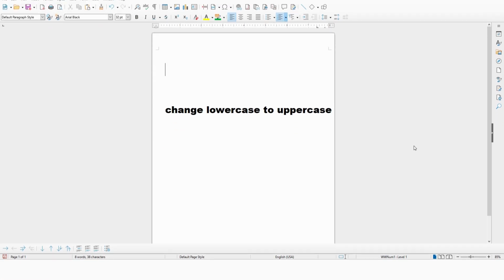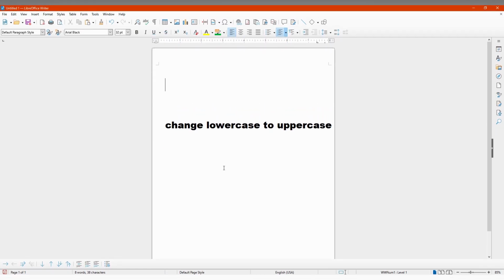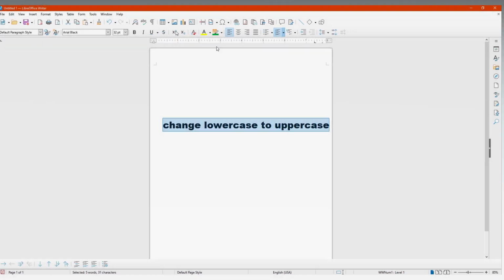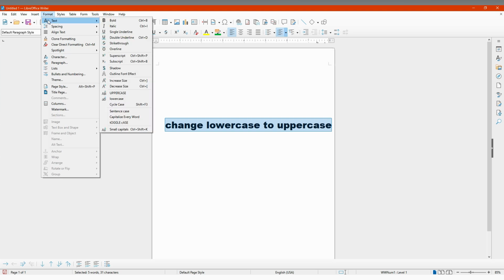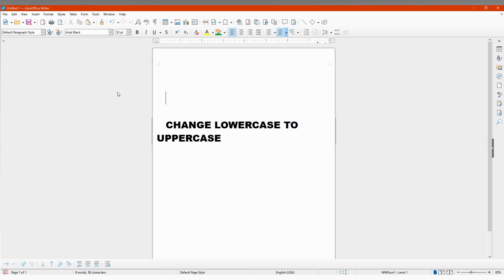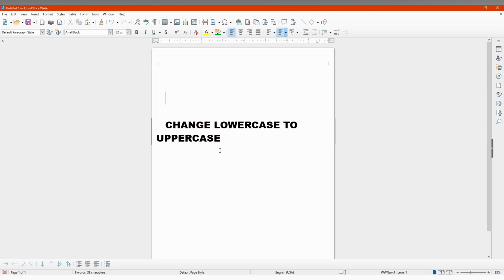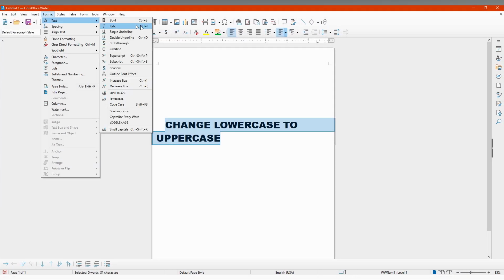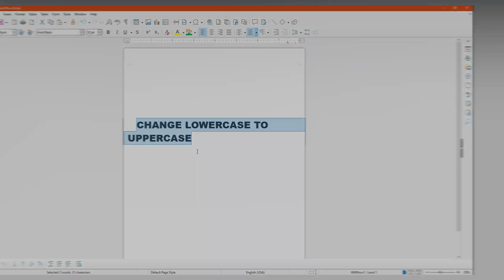How to change lowercase to uppercase text in libreoffice writer